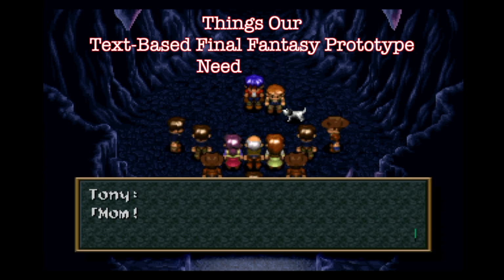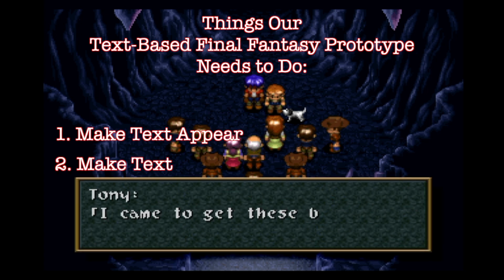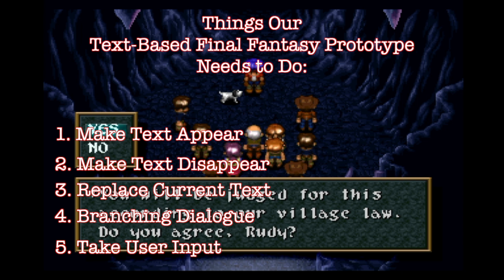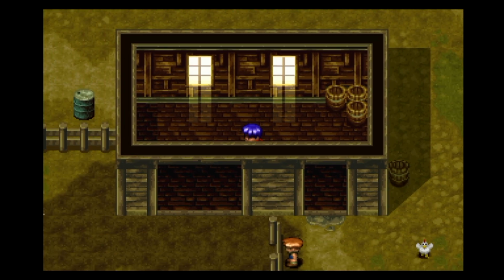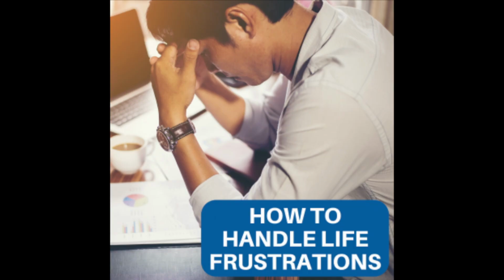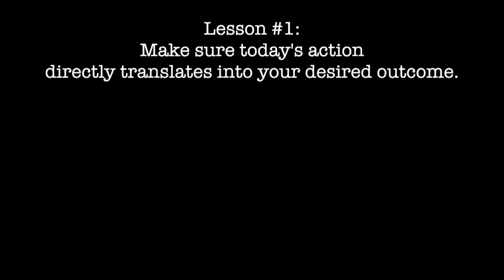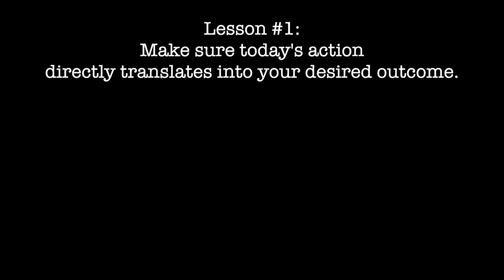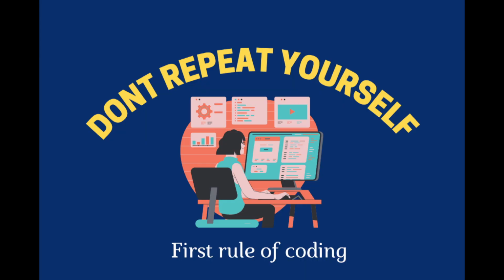Ep 5 - Why We Are Building A Text Based Game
If you are trying to make any game, this one will explain why you should learn how to make Text-based adventure games first.

Also, I will teach you how to keep your motivation when learning new skills.

00:00 - Why We Are Creating At Text-Based Game
03:03 - Auto's Life Lessons